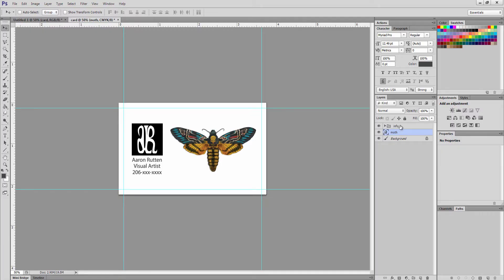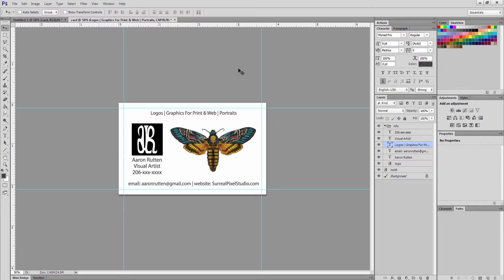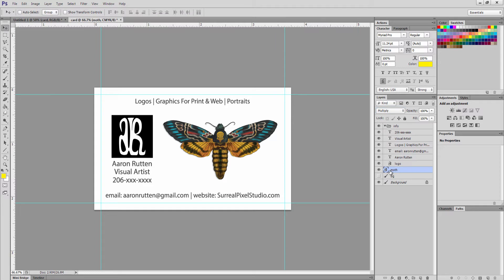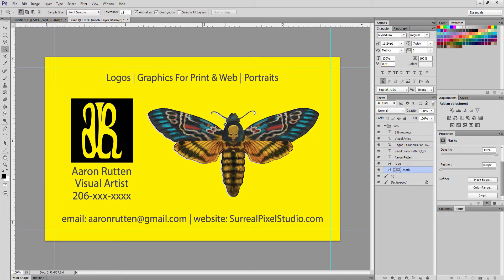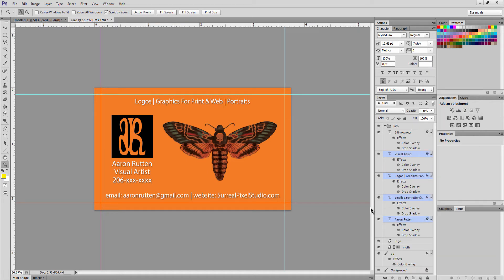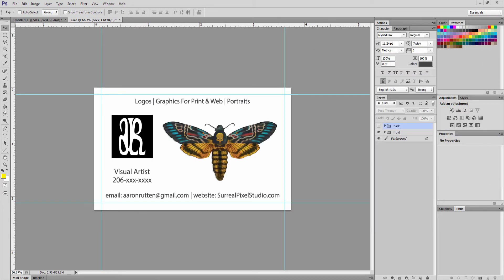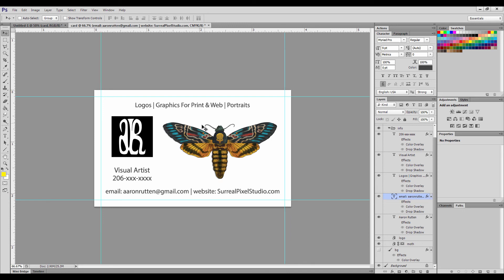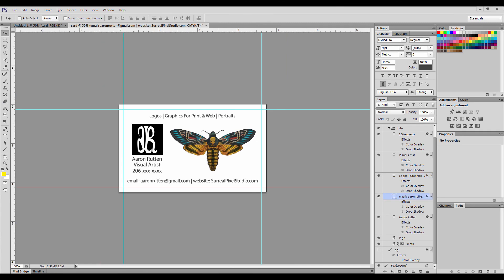How To Make BUSINESS CARDS with Photoshop [Part 2/2]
A quick tutorial on how to create professional business cards using Adobe Photoshop CC. Business cards are an effective way to promote yourself as an artist or designer. Following a few simple design principles will ensure that your cards will bring you business instead of getting tossed in the garbage.

In part 2, you'll discover how to arrange text and change the background color. You'll also learn how to choose the proper resolution and file format for printing your cards.